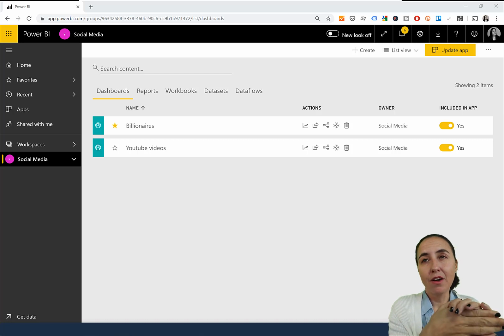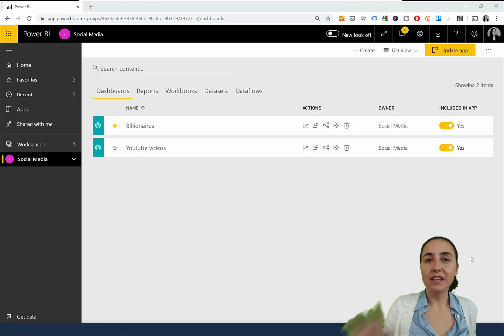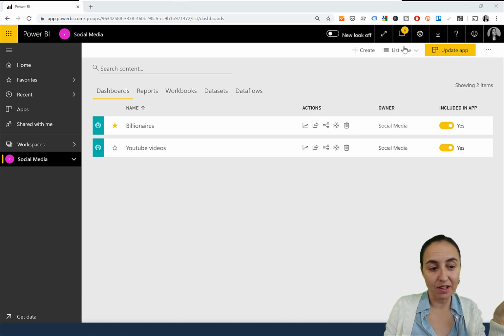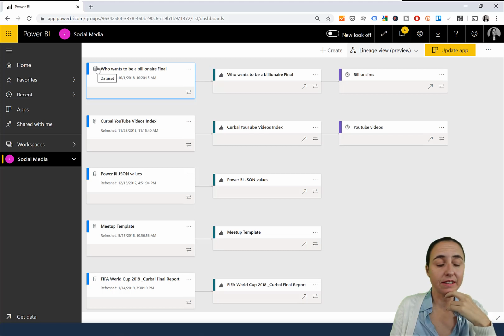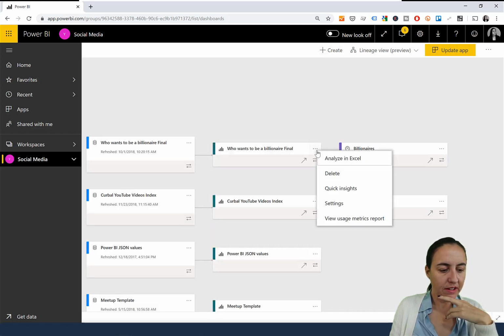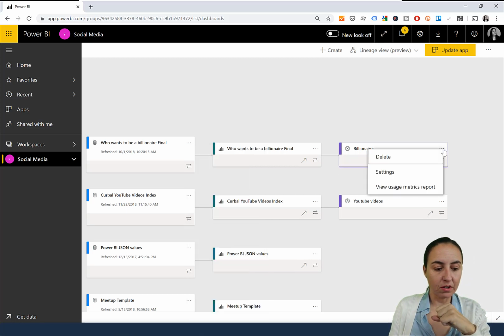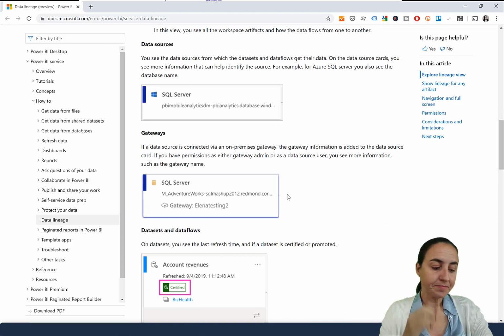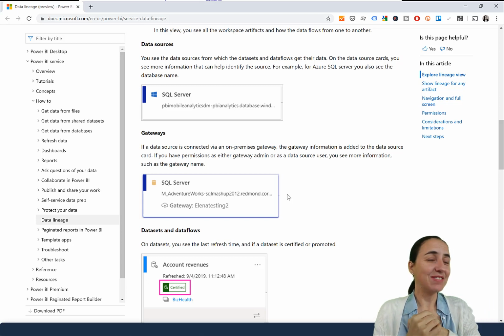Which reports are using my model? Data lineage in Power BI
What happens if I change this data in my report? Why isn’t this report up to date? Are you wondering this too? Then check this video to understand how you can easily find out and manage your reports better.